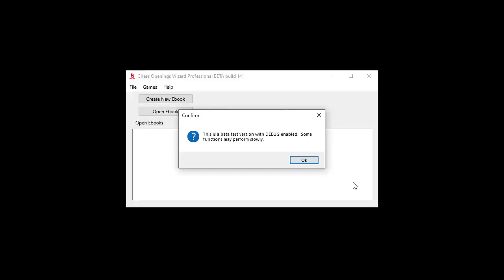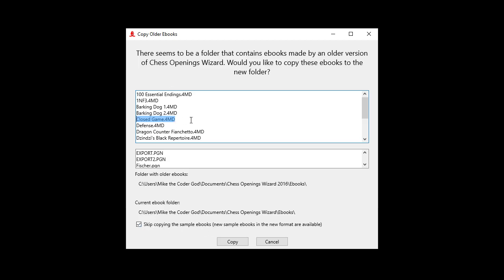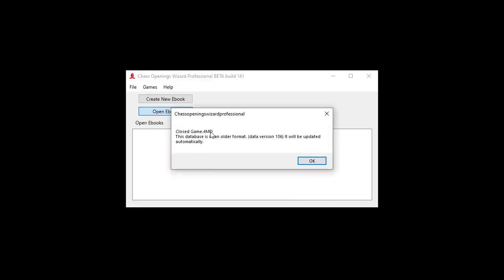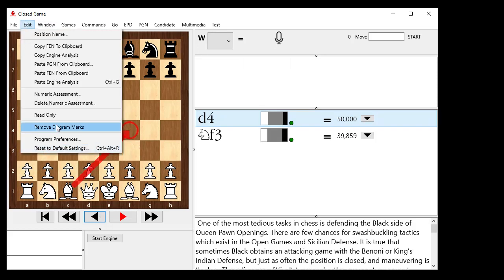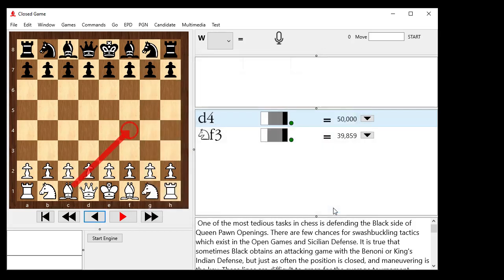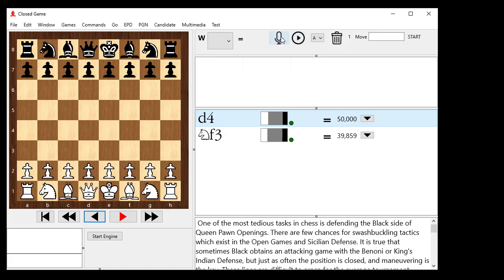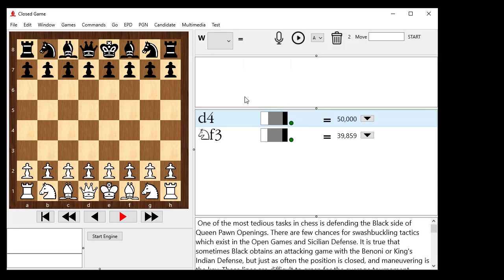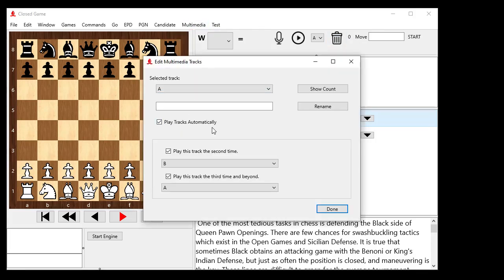Chess Openings Wizard - 2022 beta video 1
Beta testers of Chess Openings Wizard in the new 2022 multimedia format are getting their first look here.